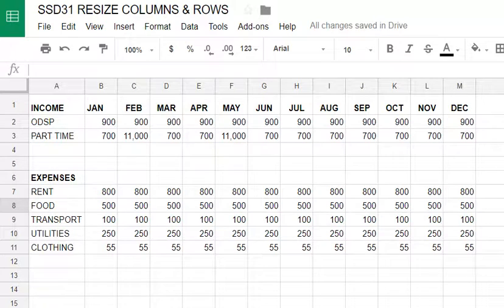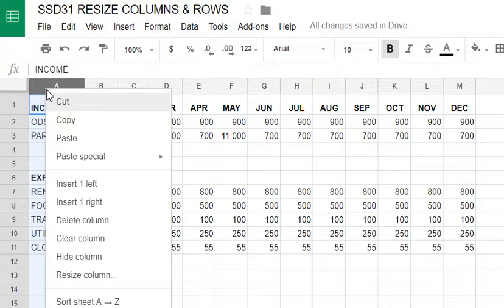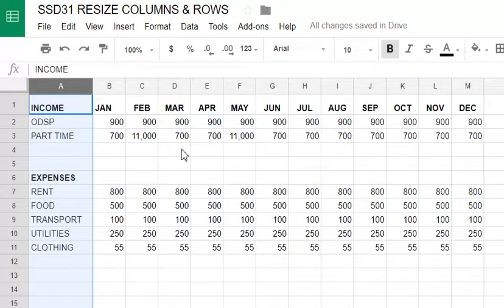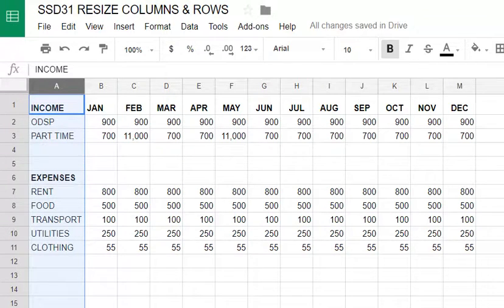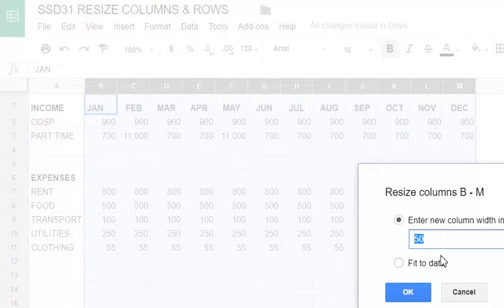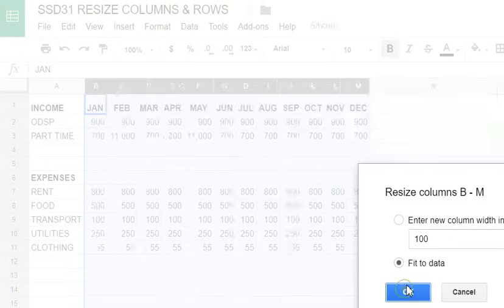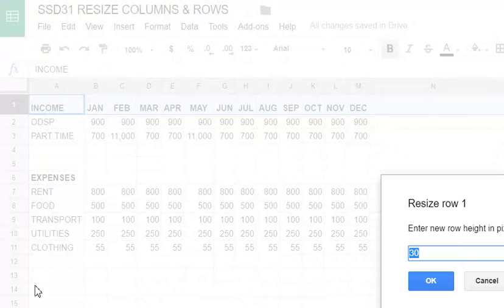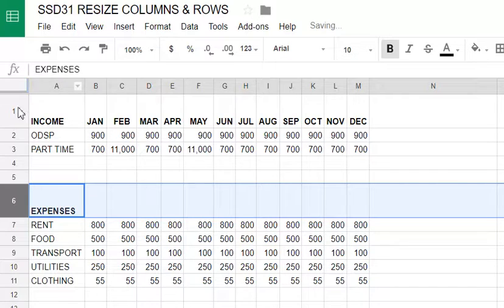SSD31 RESIZE COLUMNS AND ROWS